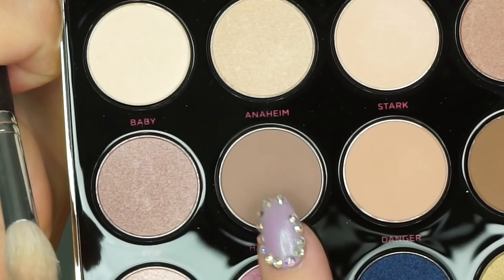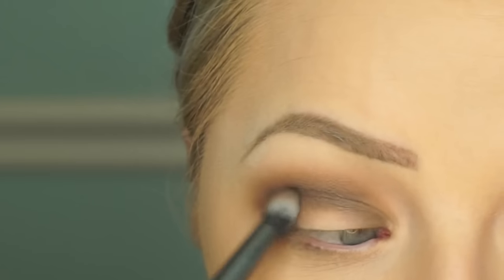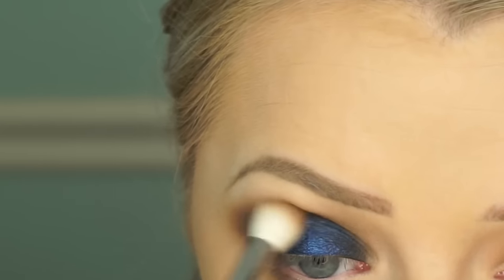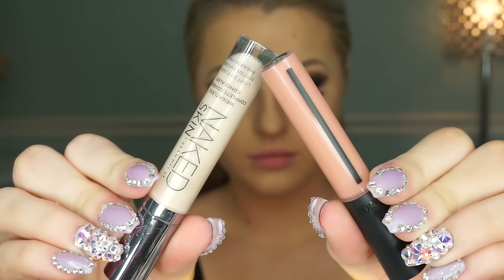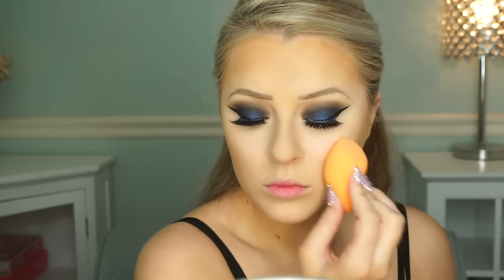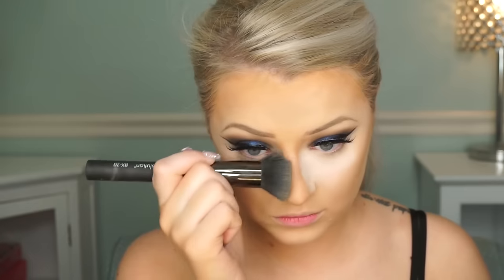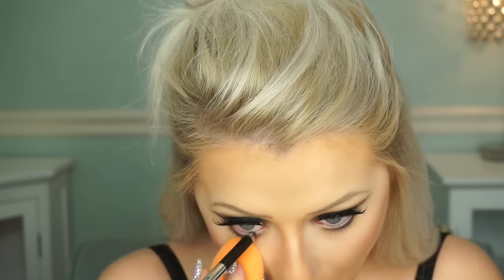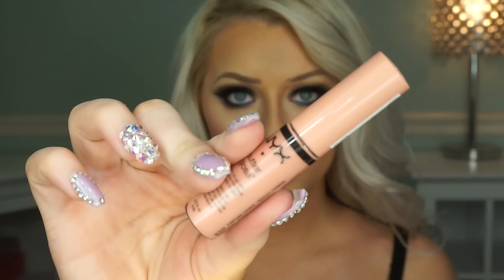Urban Decay Gwen Stefani Palette Tutorial | Blue Smokey Eye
Hey guys! I was so lucky to recieve the new Gwen Urban Decay Palette so here is a tutorial using! Its pretty neutral except the few colors on the bottom & I decided to use the blue:)

EBATES (Get Cash Back For Shopping Online!)

-USE CODE "BabsBeautyLips" & get 4 lipsticks for $38!!
(must select Lipstick 4 pack)
-USE CODE "BabsBeautySmile" for 1 Gloss, 1 Lipstick, & 1 Whitening Pen for $25!!

Code: INNOVATINGBEAUTY to save 10%)

MAC Blush 'Royal Sunset'

Marc Jacobs Gel Liner 'Black'

Sephora Glitter Liner

WOW! Long Lasting Lip Color Stain

Laura Geller Stippling Brush (Came in Blush kit from QVC)